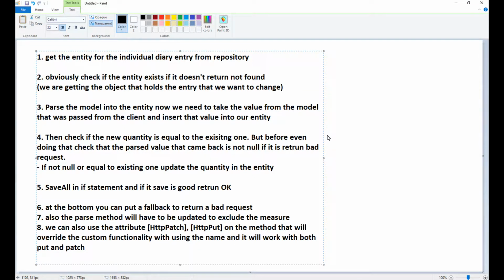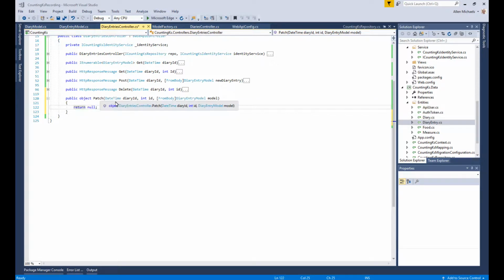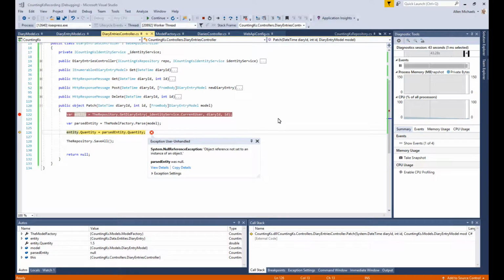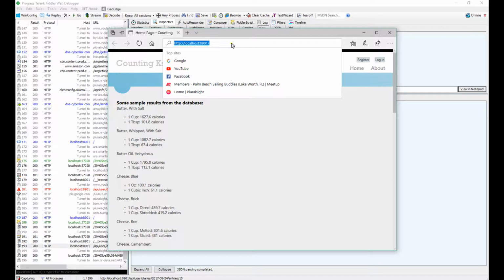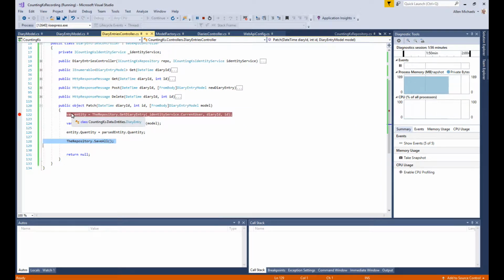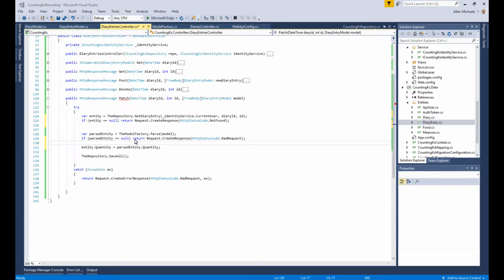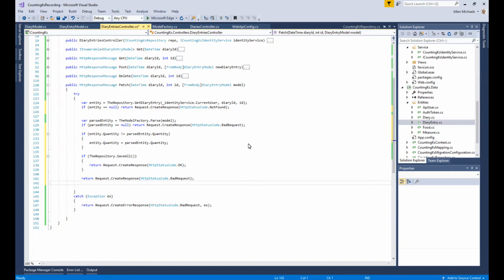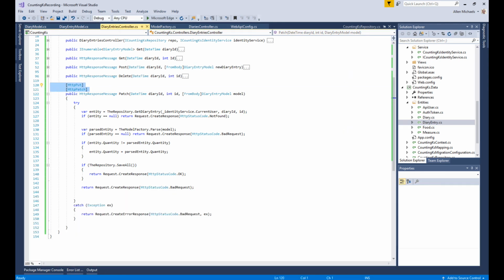Implementing PUT and PATCH